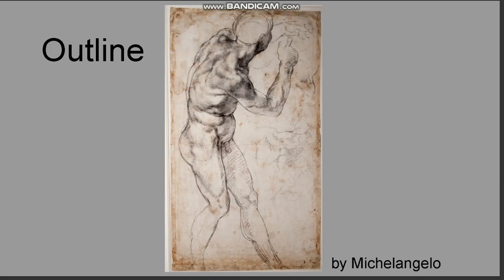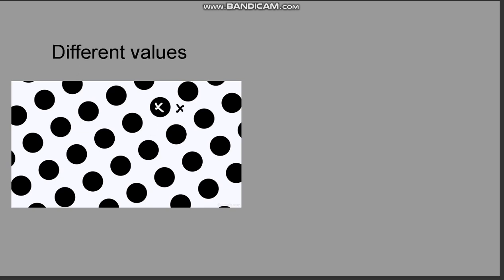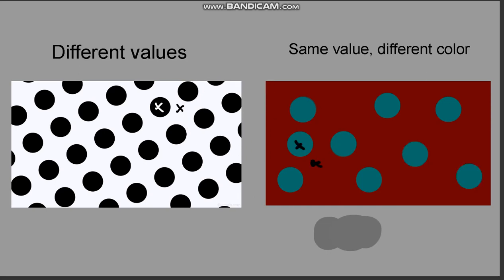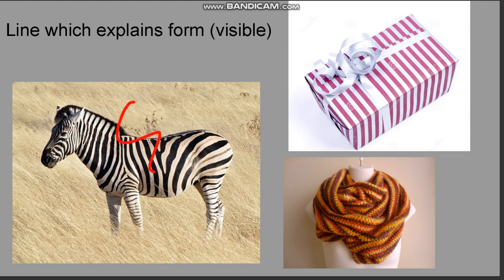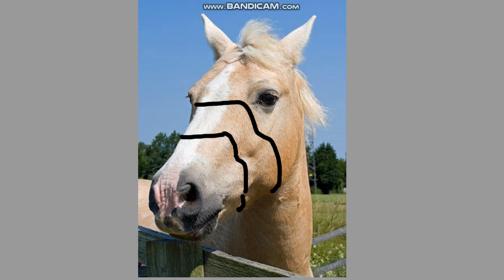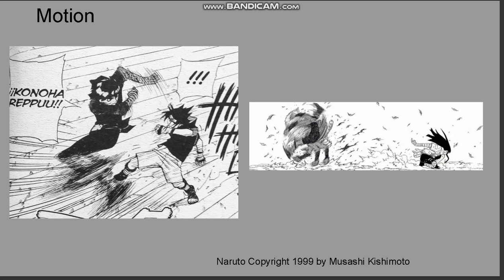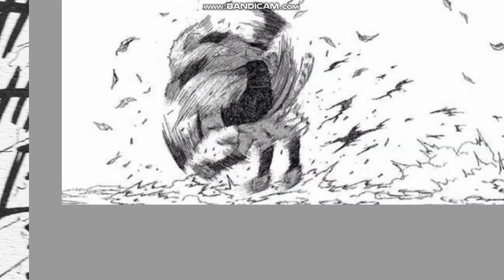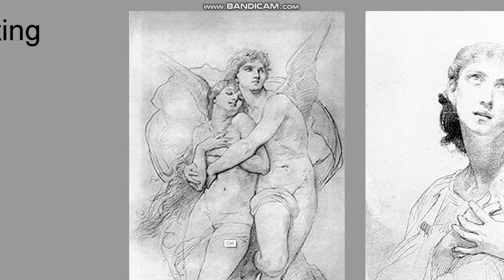Drawing for Absolute Beginners: what do lines represent?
A bit of theory today, drawing upon ideas from "Drawing Lessons from the Great Masters" by Robert Beverly Hale.

Corrections: I misread Masashi Kishimoto's name as Musashi. My apologies...I got him confused with Musashi, the legendary samurai